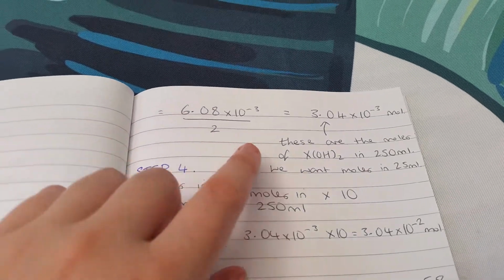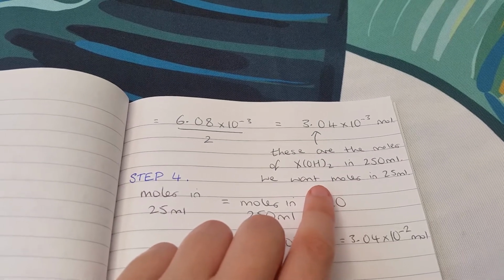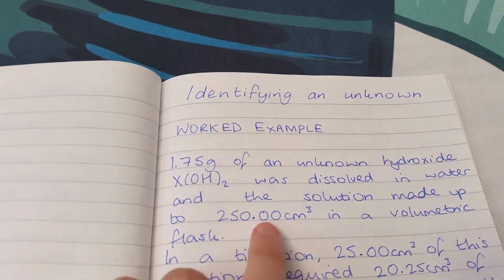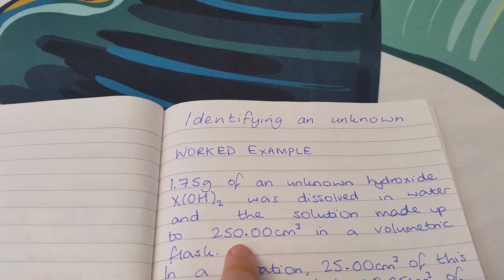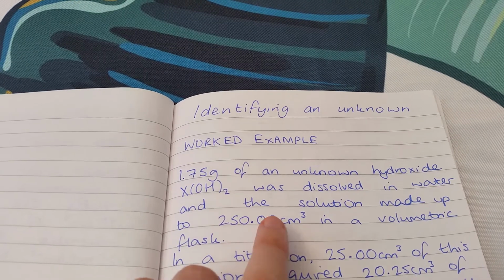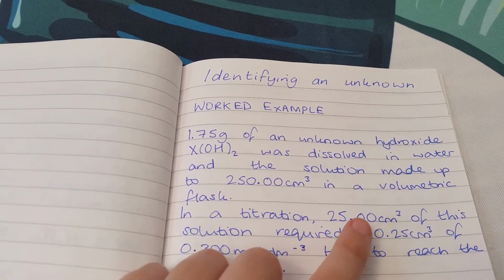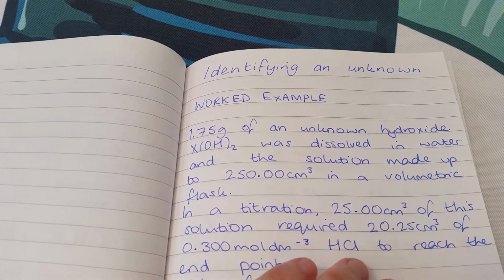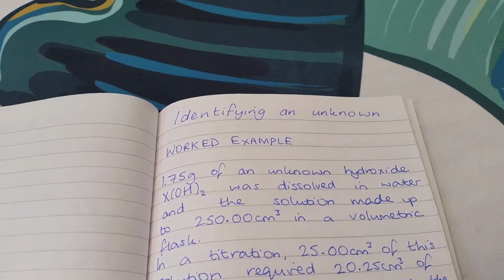Titration calculation involving unknown hydroxide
This video goes through a worked example calculation involving ratios, a dilution (and how these affect moles) and also how to identify an unknown metal in a metal hydroxide.